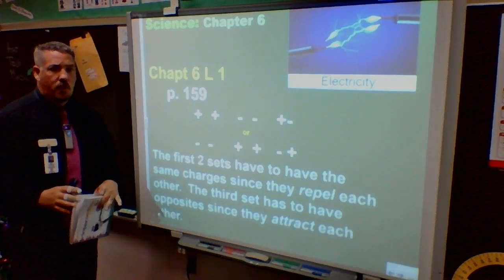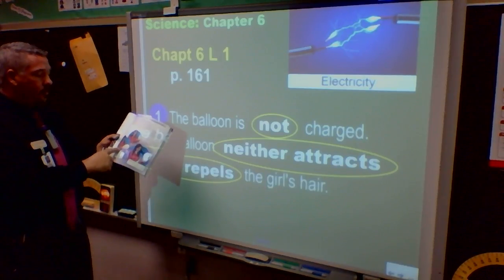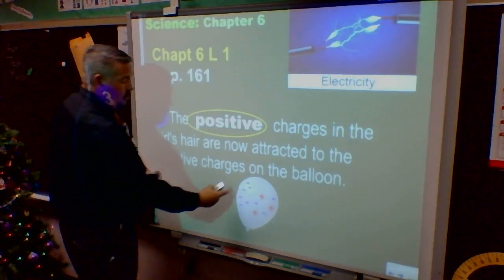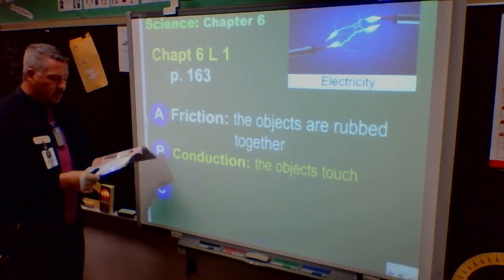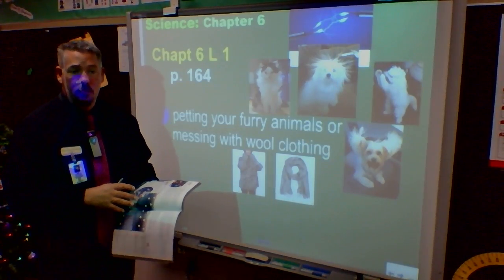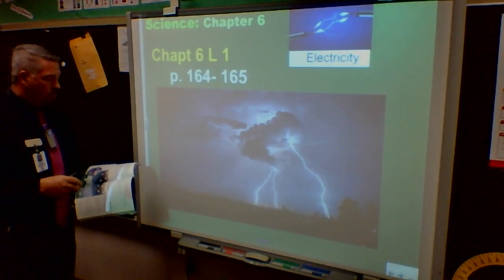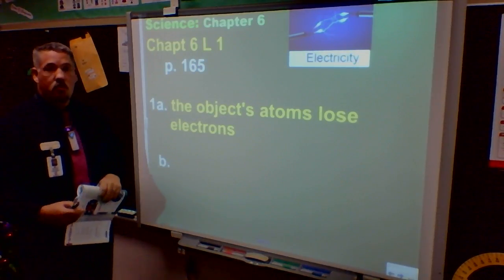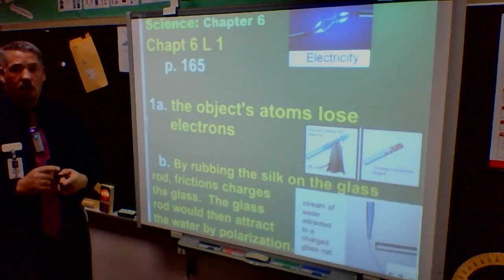Chapt 6L1 science